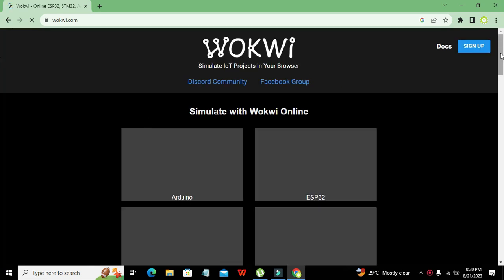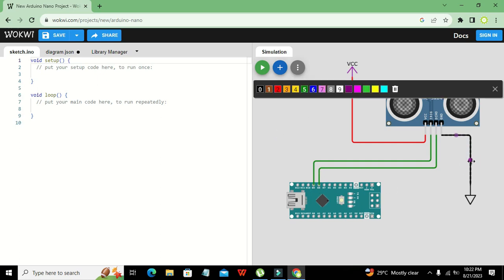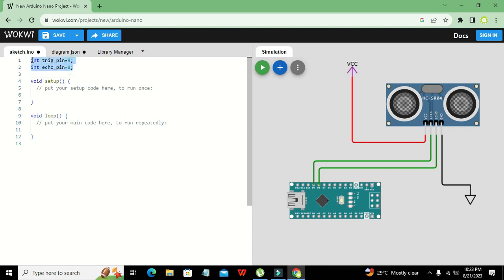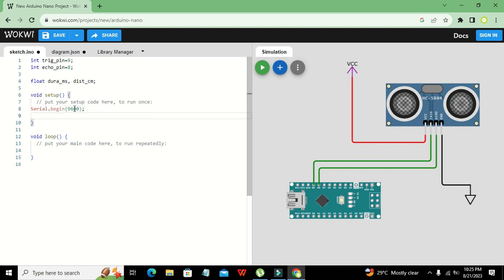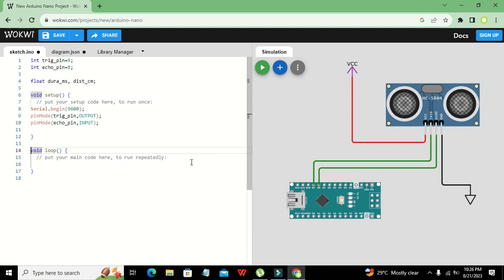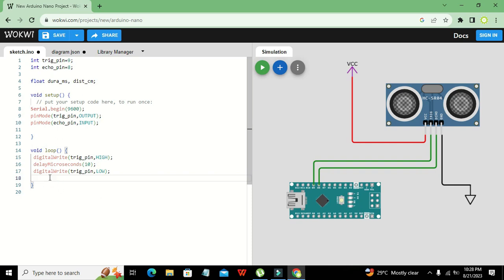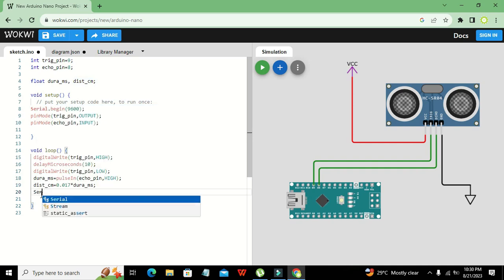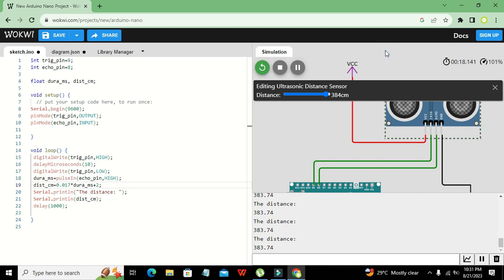online simulation of distance sensor with arduino nano | simulation of SR04 sensor with arduino nano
1. Online simulation of distance sensor with arduino nano.
2. complete tutorial on simulation of arduino nano with hc-sr04 distance sensor.
3. simulation of interfacing of ultrasonic sensor with arduino nano.